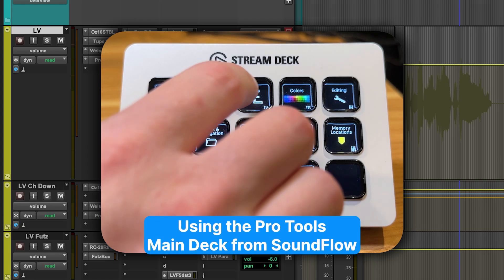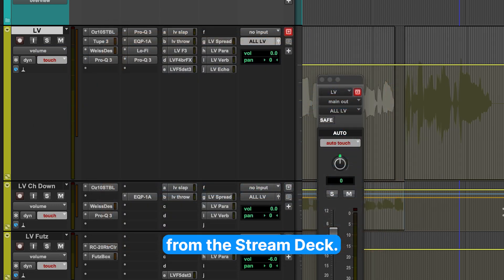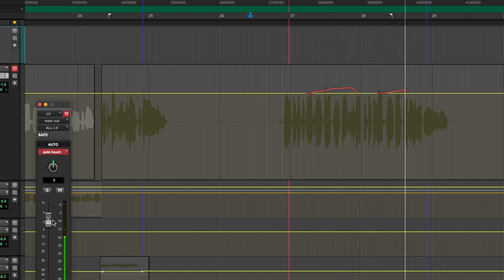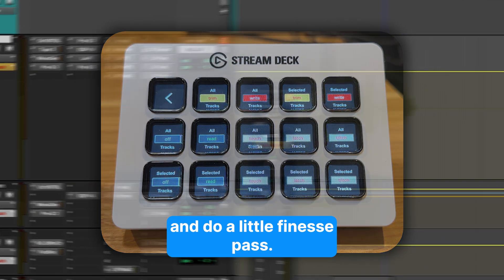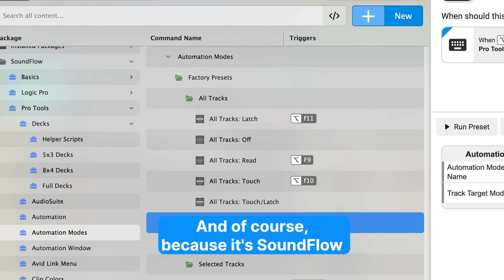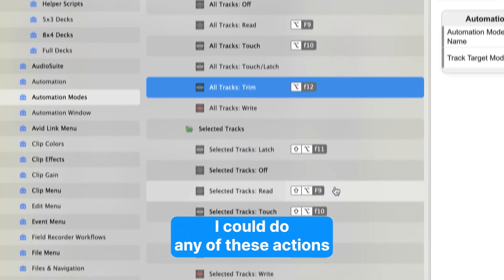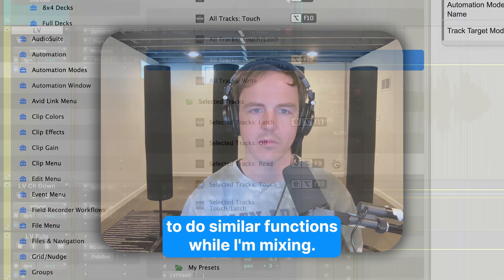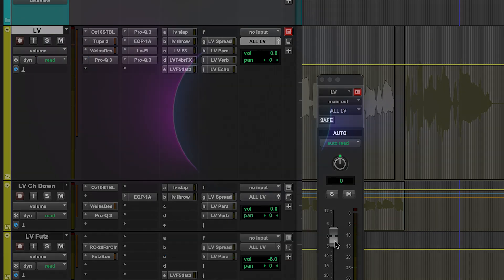Control Pro Tools Automation Modes with SoundFlow & Stream Deck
In this quick tip, Chad demonstrates how you can effortlessly switch your Automation Modes using SoundFlow with your Stream Deck or with keyboard shortcuts. Whether you're doing a quick vocal pass, a detailed mixing session, or just need to fine-tune a track, SoundFlow provides seamless control.

Vocal track from @wearecoastalclub